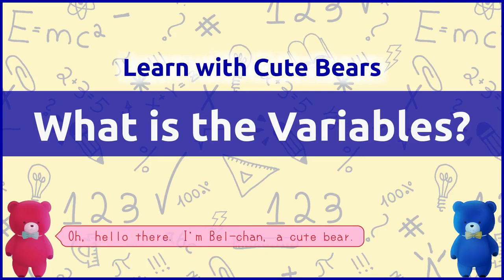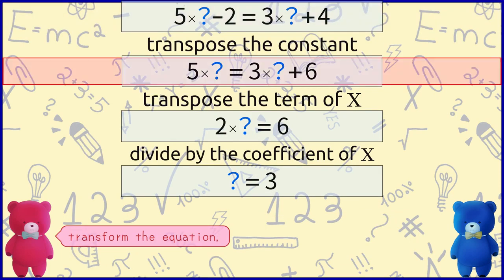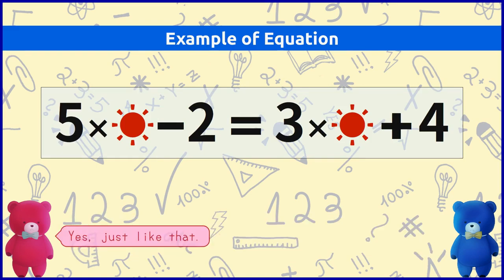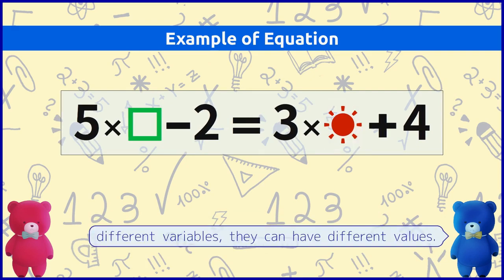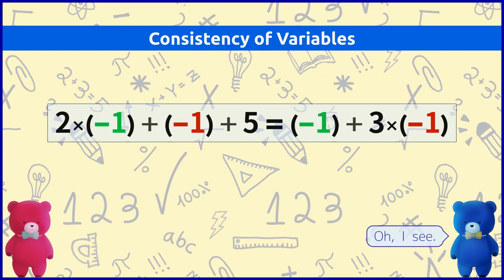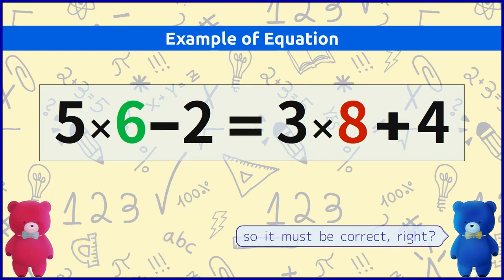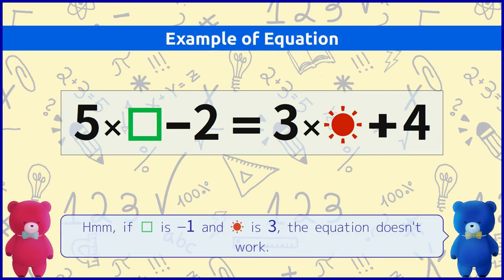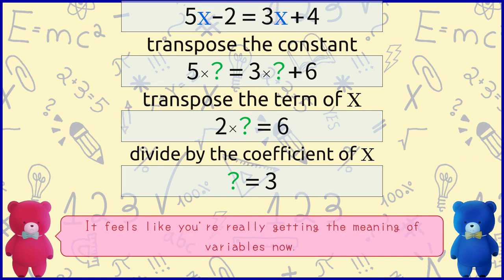The Essence of Variables ── Let's Solve Equations (3)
Think about what variables are with a cute bear!